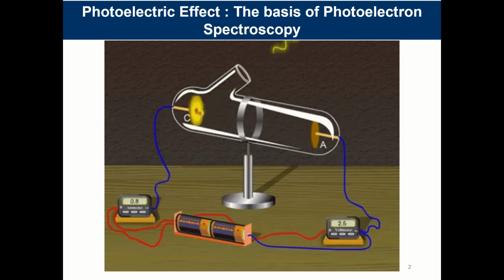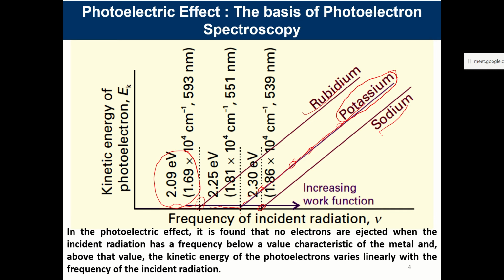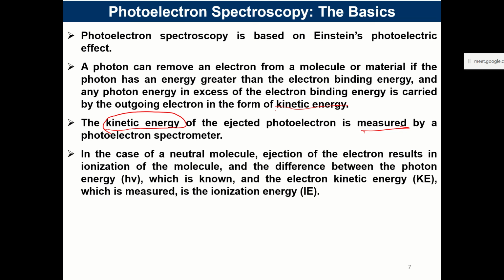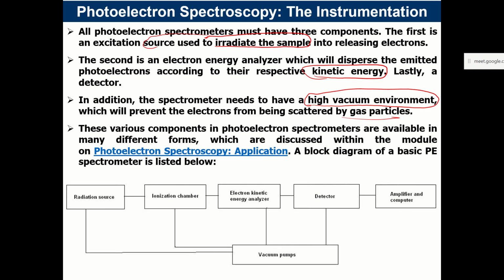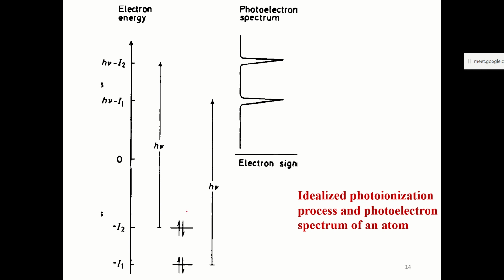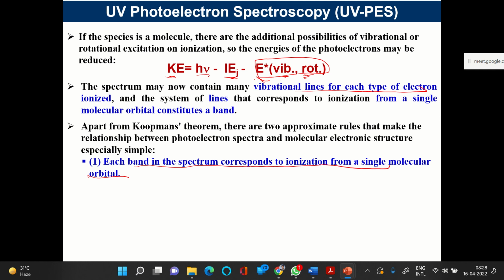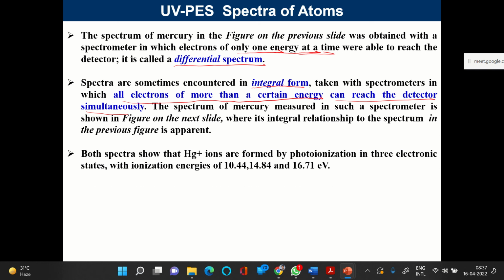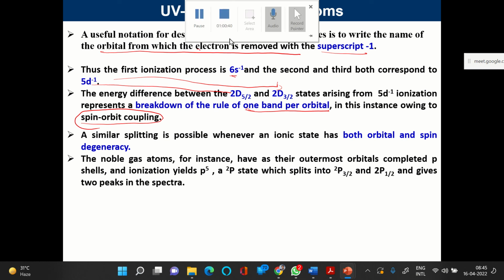Photoelectron spectroscopy: The fundamentals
This is the recording of my introductory lecture(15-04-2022) on Photoelectron Spectroscopy for MSc.4th Sem, 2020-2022 batch